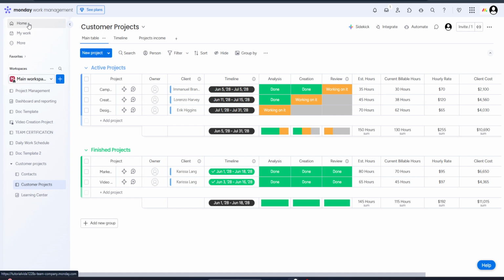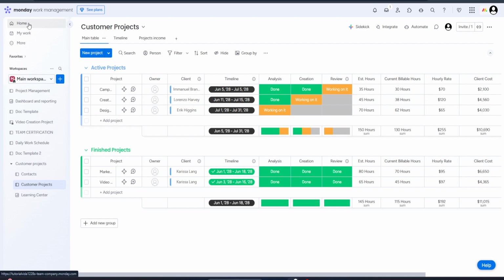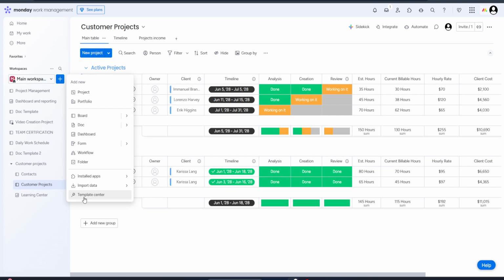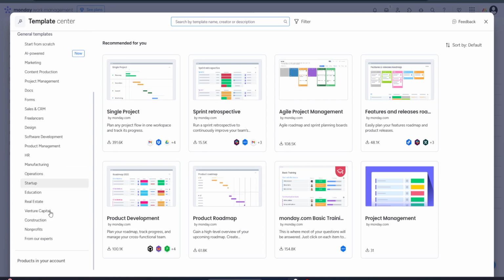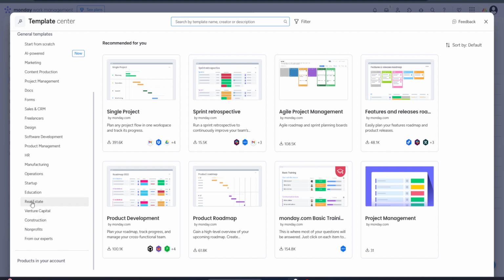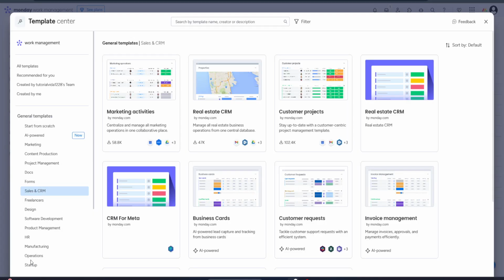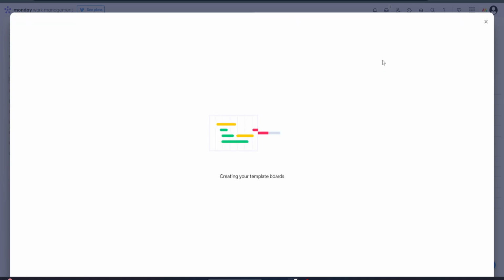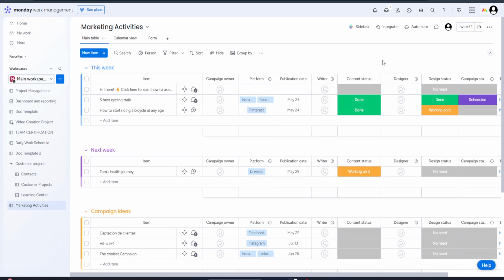How to Use Monday.com Templates to Save 7+ Hours Every Week | Easy Tutorial 2025